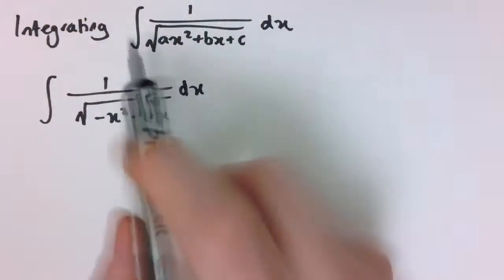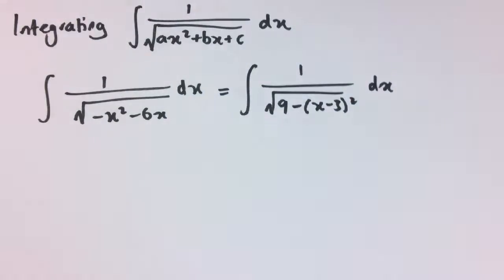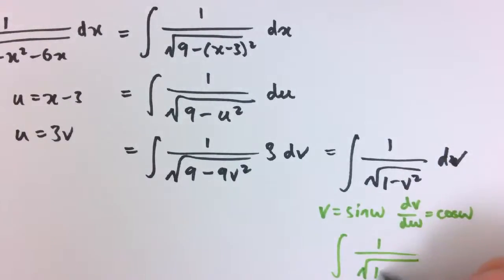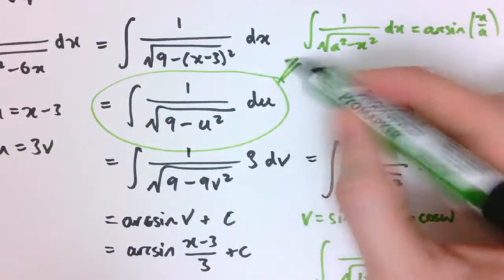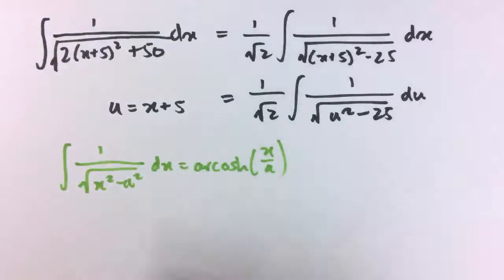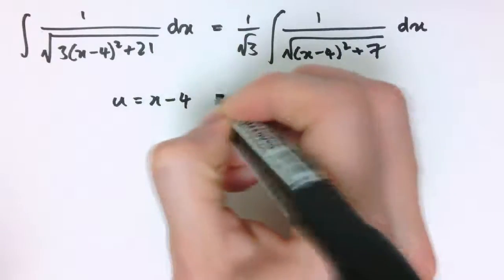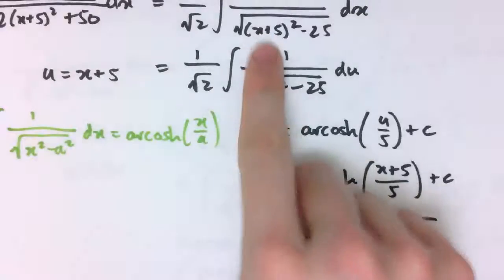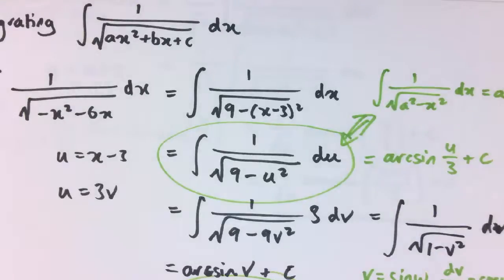Integration - Hyperbolic and trigonometric subsitutions FP2 FP3